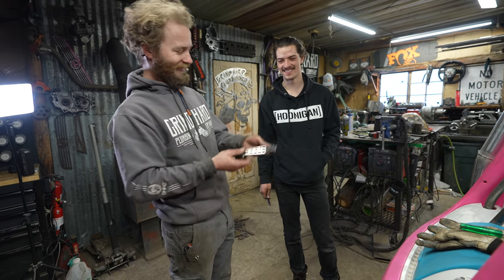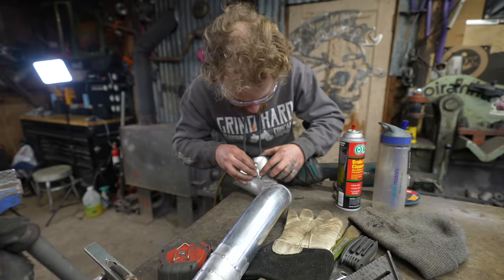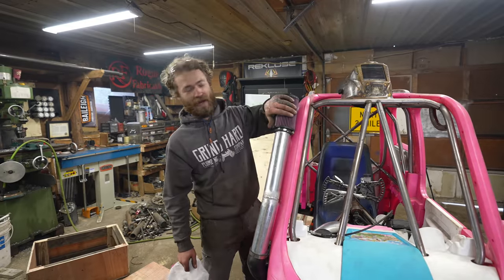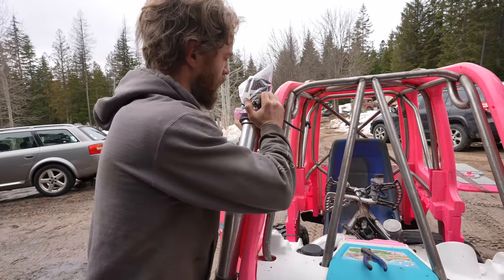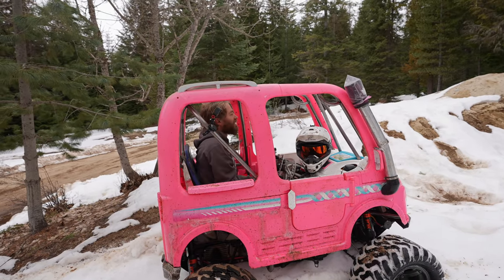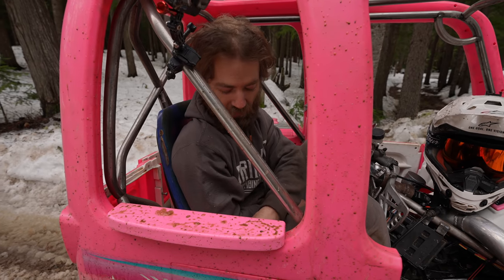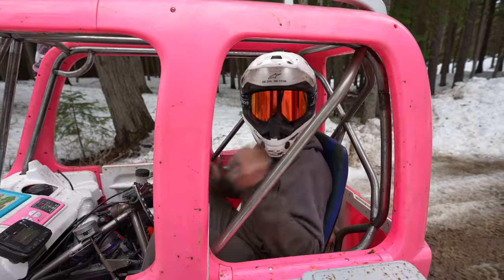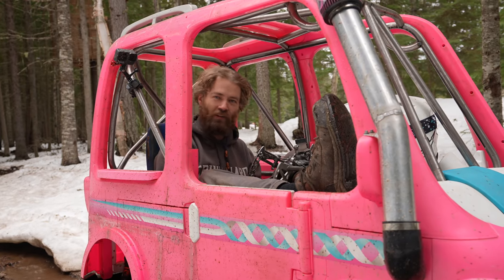Building a Snorkel + Putting it to the Test!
We finally got the 4x4 Dream Camper running well enough to put it to the test! In this build series we build a DIY 4x4 snorkel and put it to the test by driving through a pond depth puddle while dragging will in an inner-tube. This ultimate back yard go kart needs a few more bald eagles to make Cleetus Mcfarland proud but we will be there soon!

Second Channel  @Sent and Bent